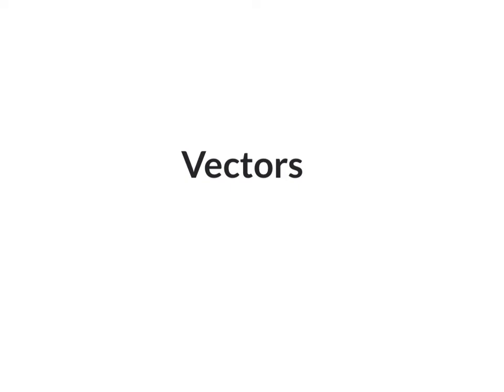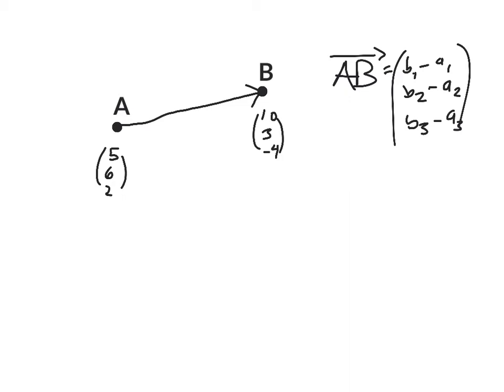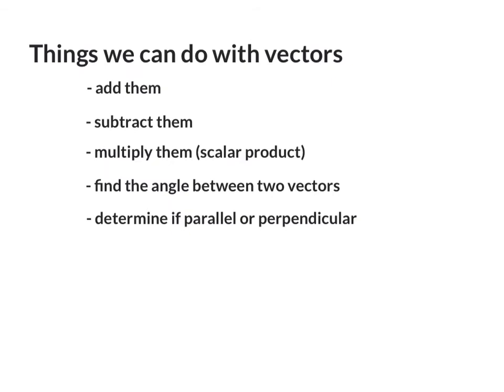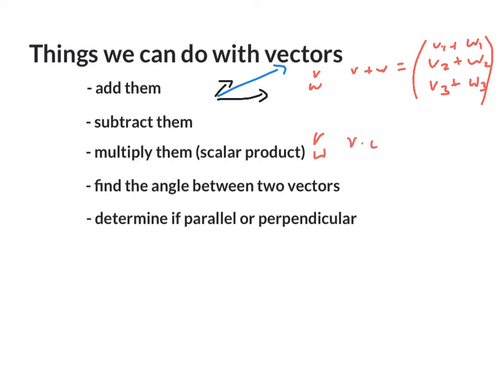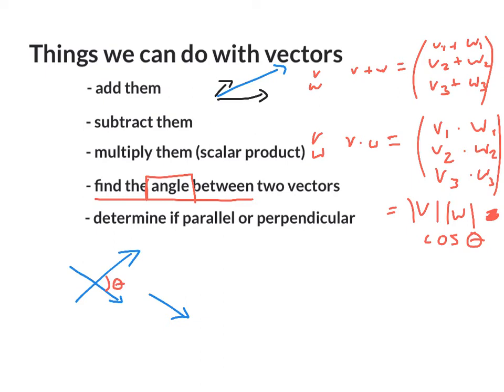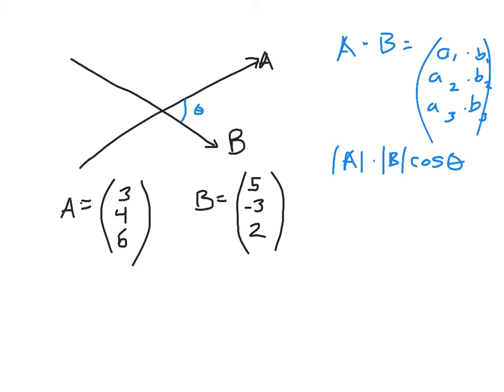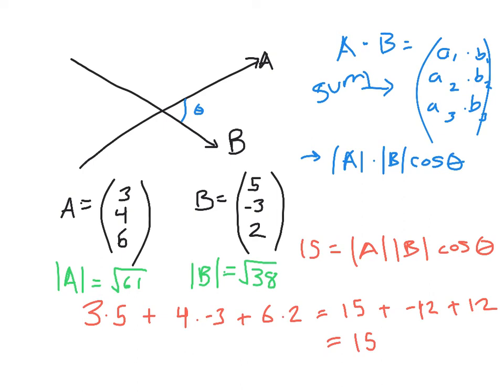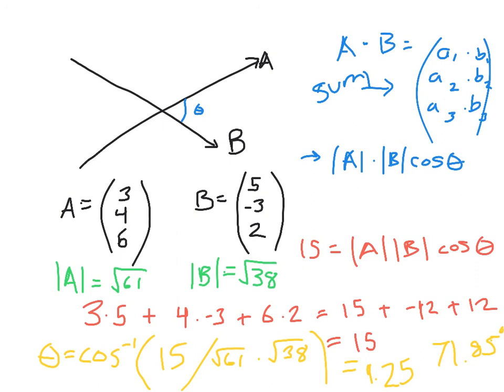Vectors Review 2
Made for IB Calc 2020